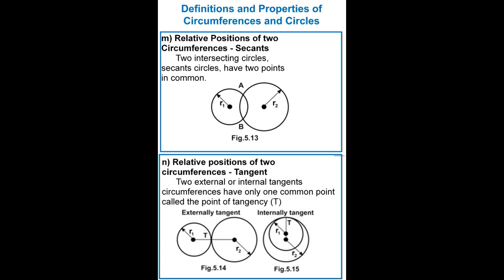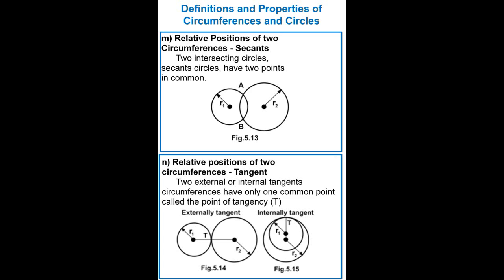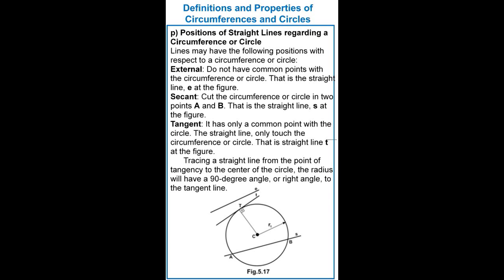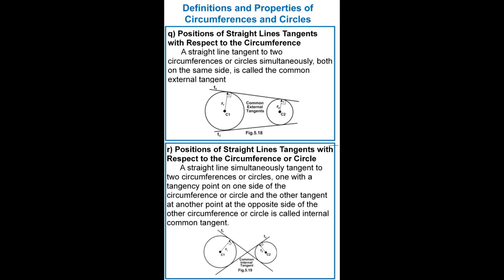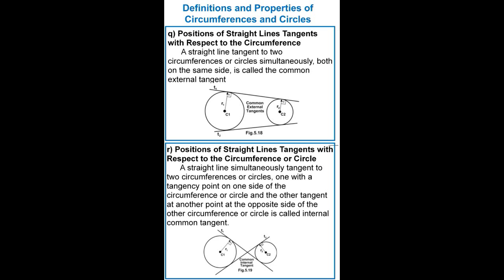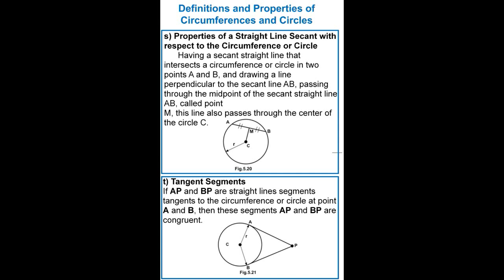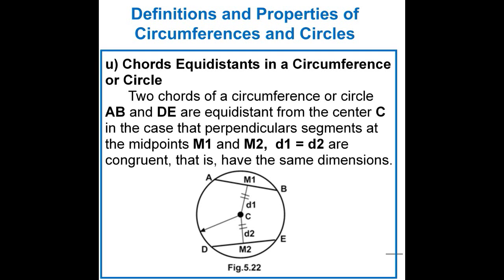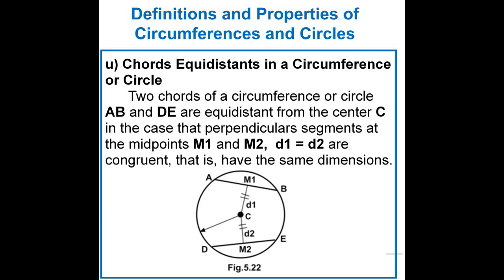BASIC GEOMETRY CHAPTER 5 PART 2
BASIC GEOMETRY

Relative Positions of Two Circumferences Secants
Relative Positions of Two Circumferences Tangents
Relative Positions of Two Circumferences no Tangents and no Secants
Positions of Straight Lines Tangents to the Circumference
Positions of Straight Lines regarding a Circumference or Circle
Properties of Straight Lines Secants to the Circumference
Tangent Segments
Chords Equidistant in a Circumference or Circle